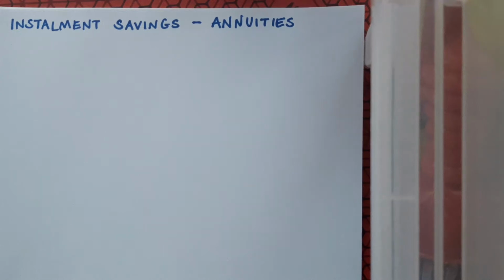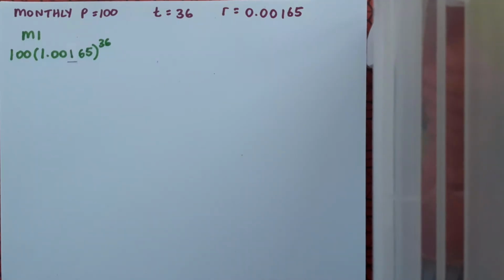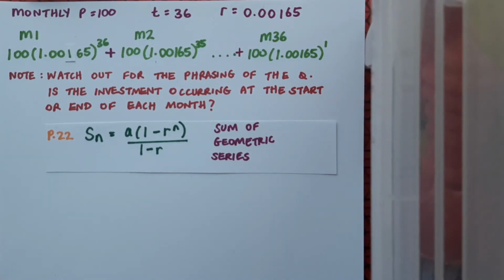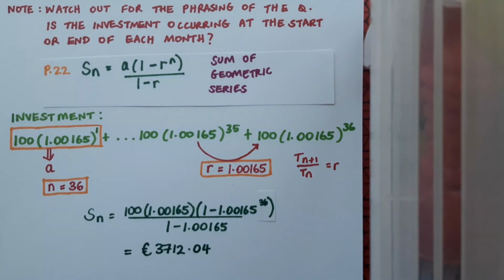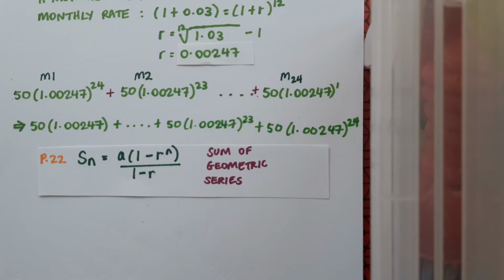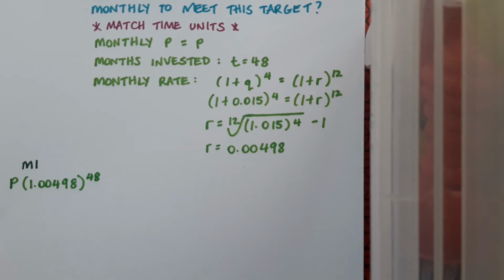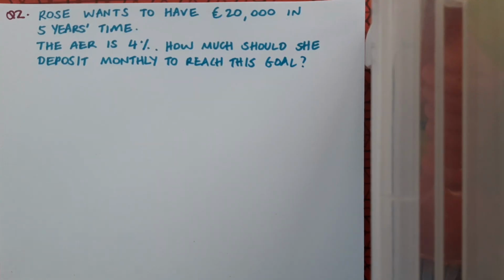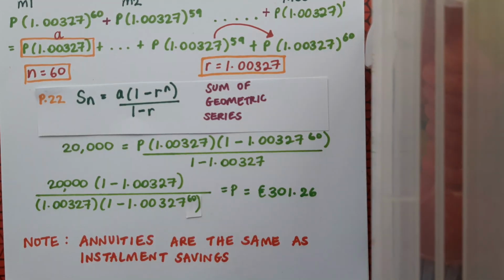Financial Maths - Instalment Savings & Annuities